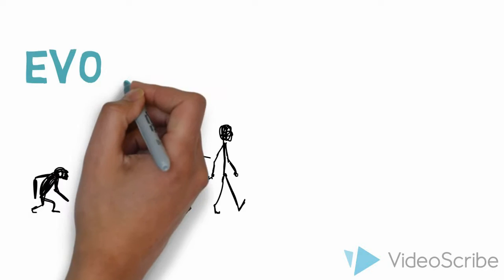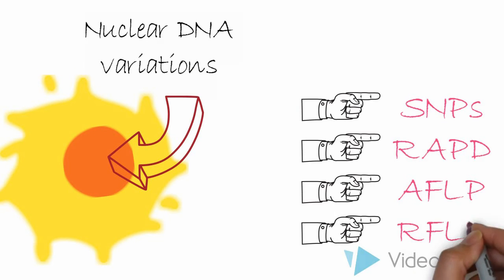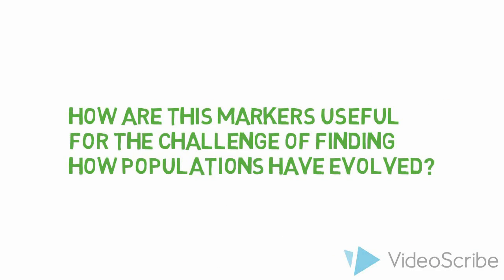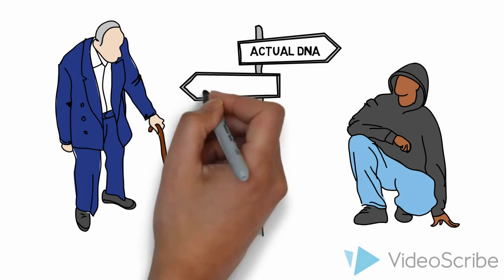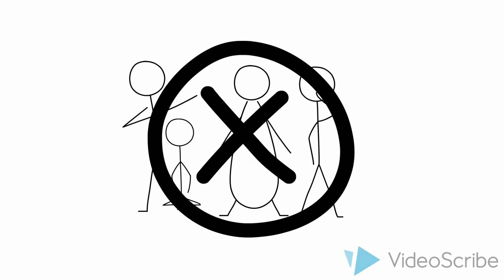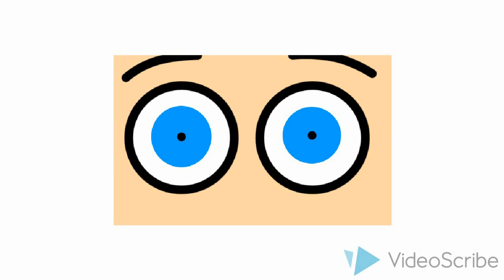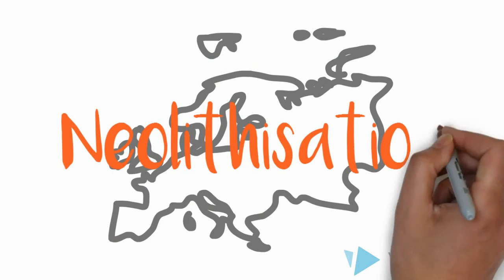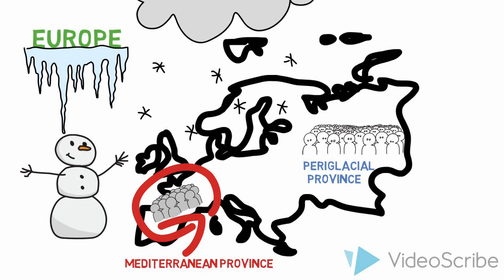Tracking Human Migrations with Genetics